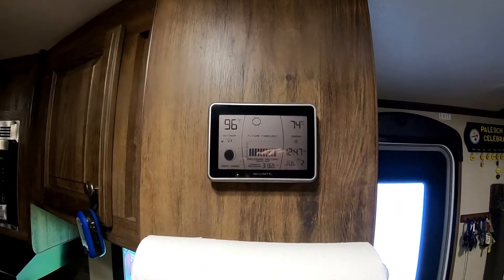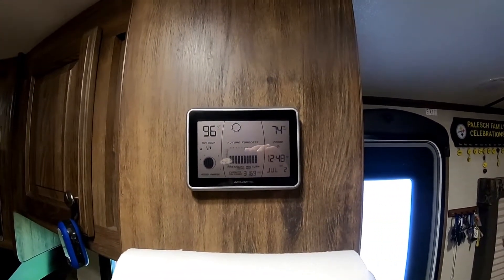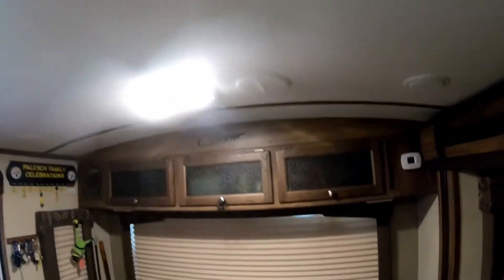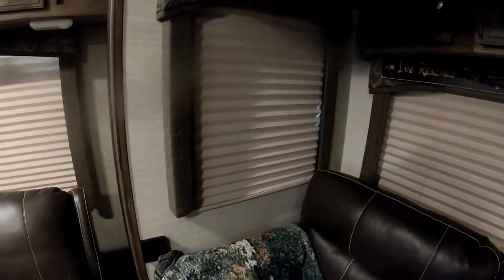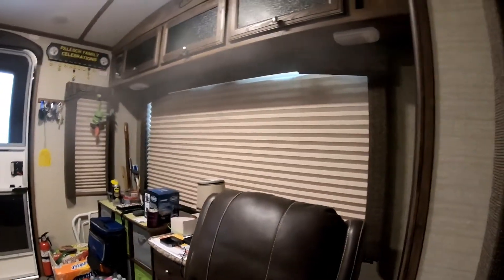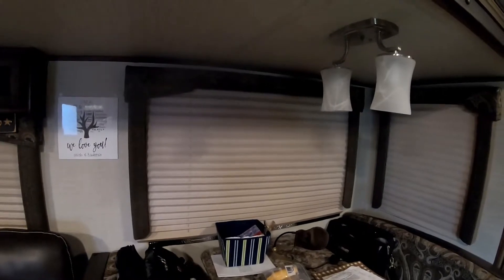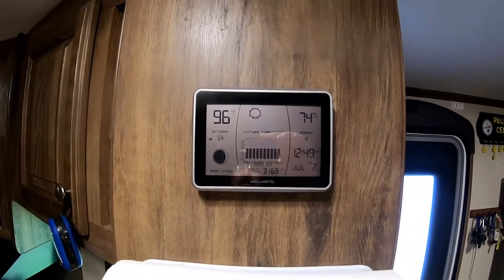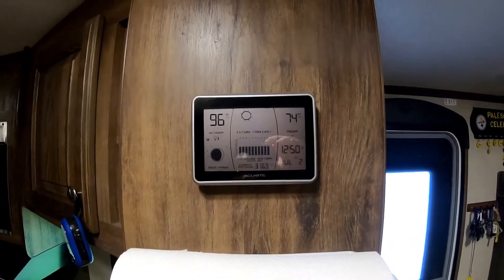Using Reflectix in the South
After our stop in Lumberton, NC I decided to pick up some Reflectix at Lowes in Mrytle Beach, SC . We were in a site that was in 100% sun. I doubled our cooling capacity by lowering our coach temp by 12 degreees. Well worth the $43 investment.

Reflective insulation